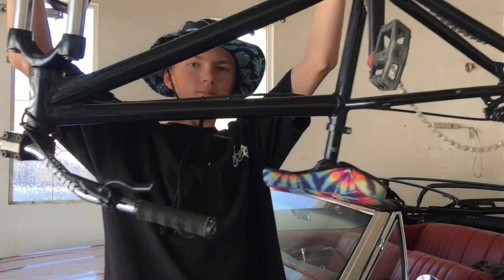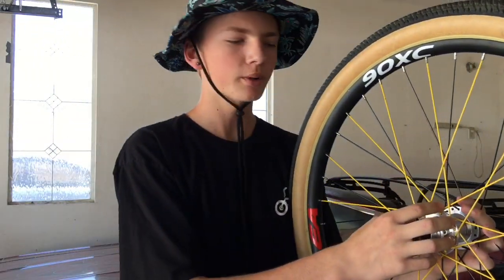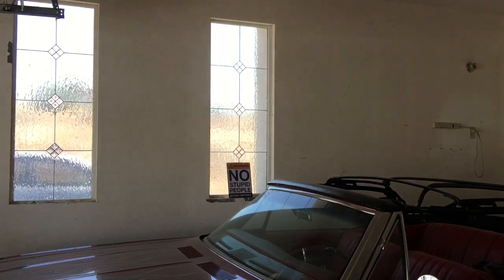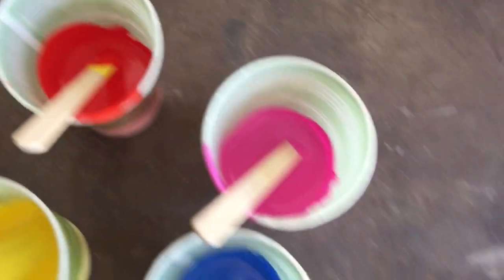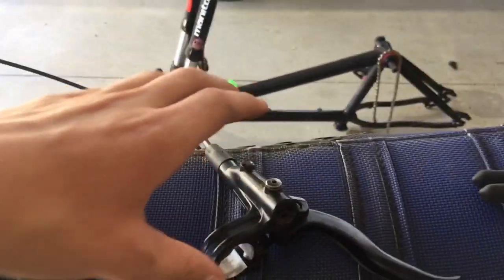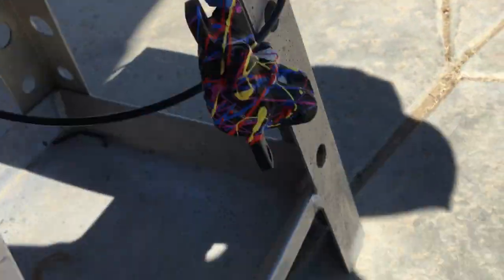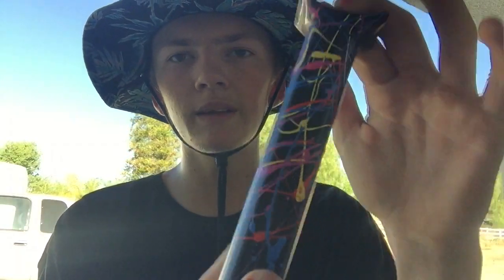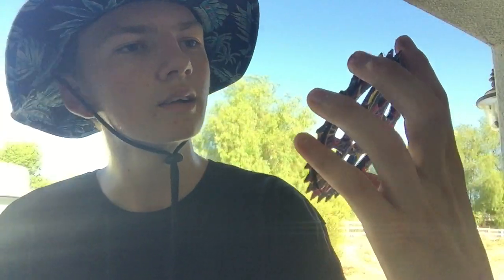Custom Painting My MTB Parts!!!